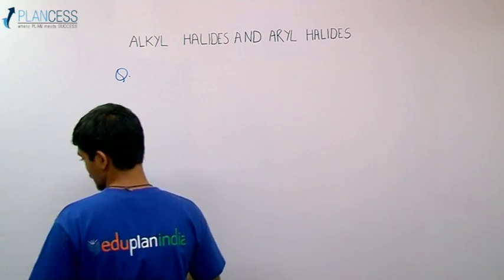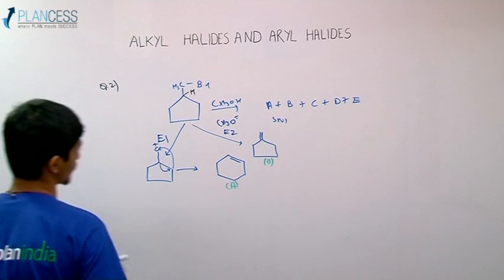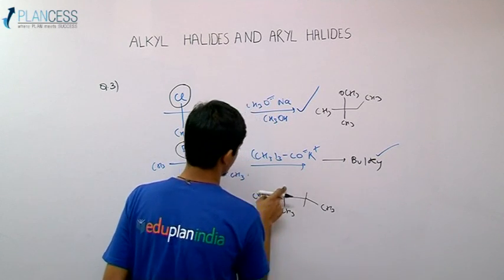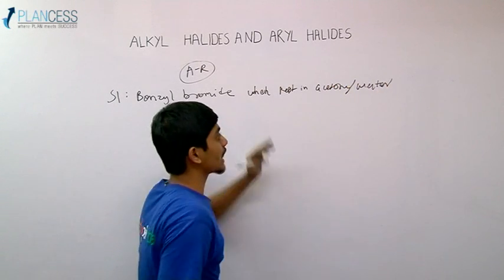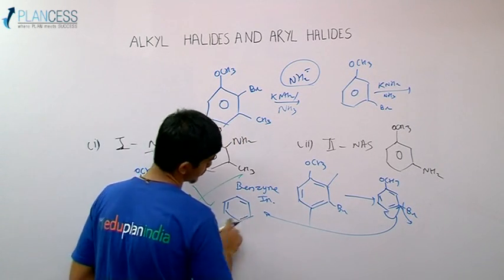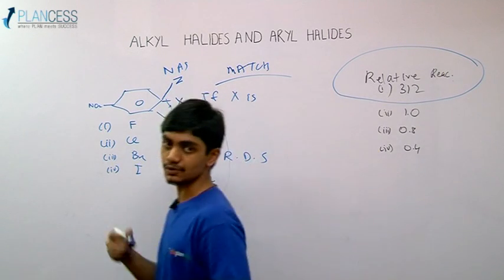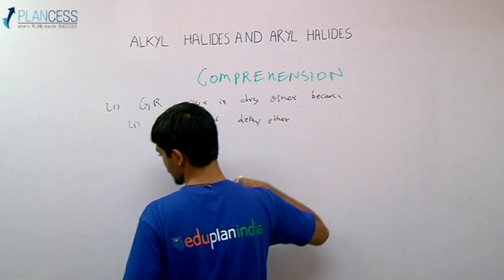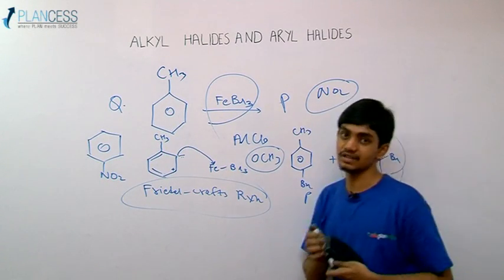Alkyl Halides and Aryl Halides A